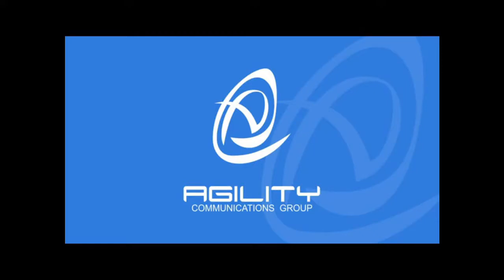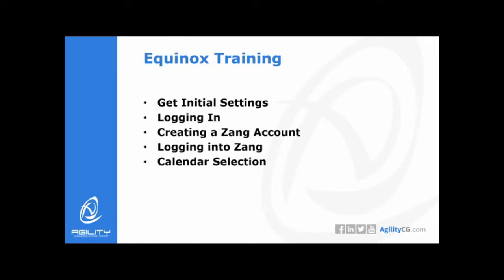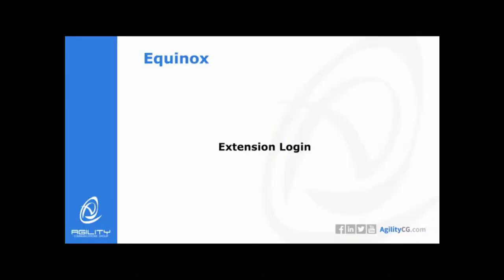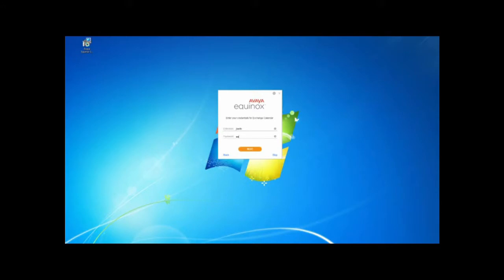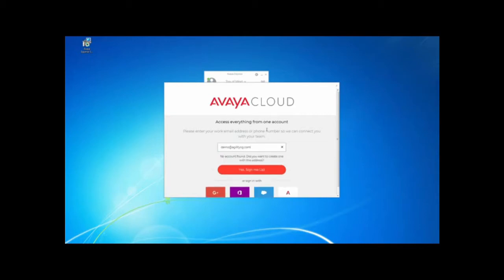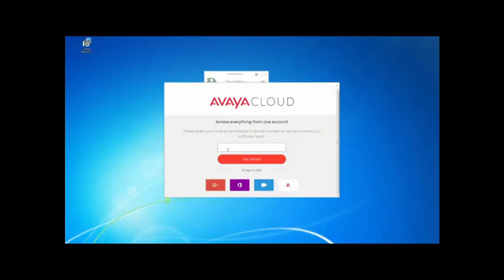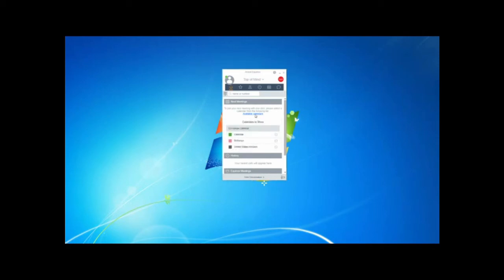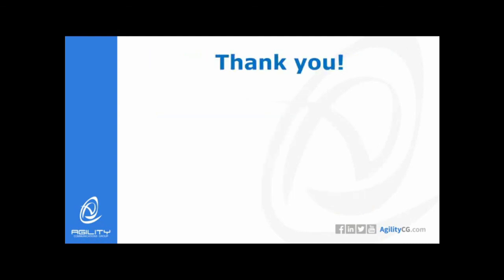AgilityCG Avaya Equinox Training: Initializing Avaya Equinox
Agility Communications Group User Training for Installation of Avaya Equinox. This video goes through the initial setup of the Equinox application.